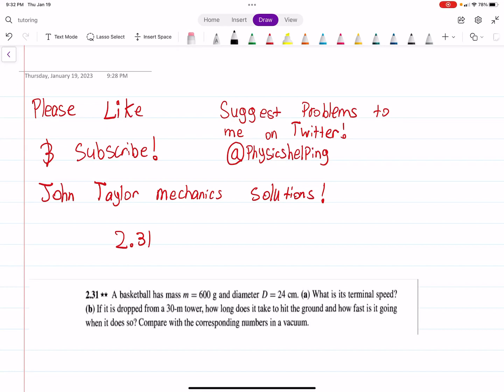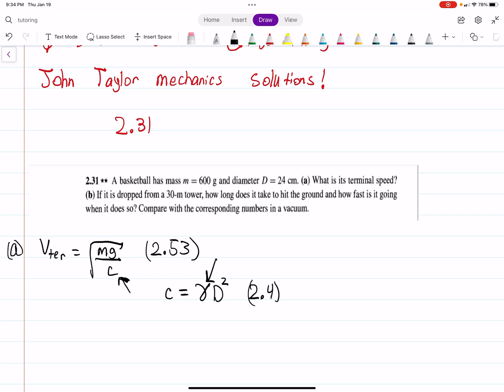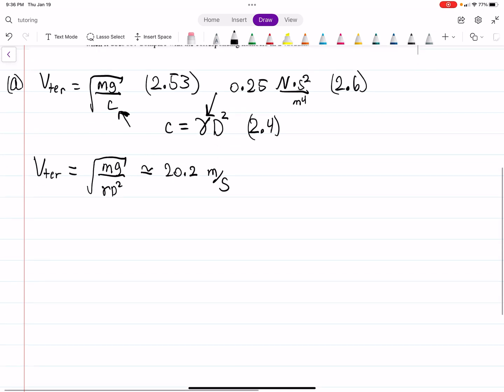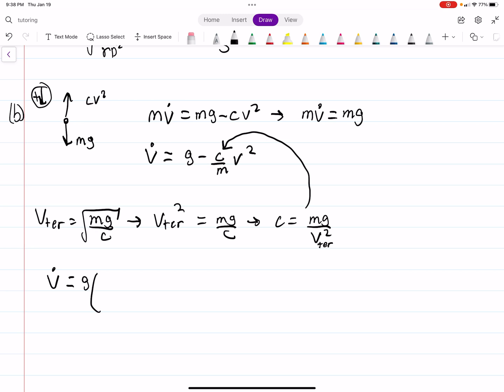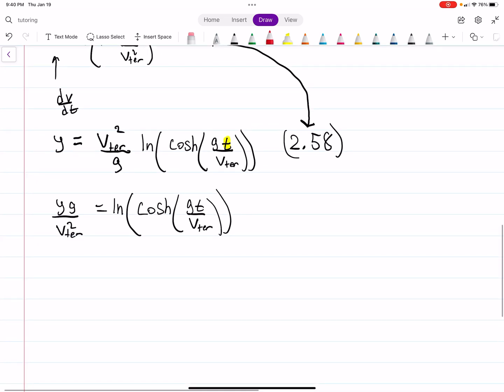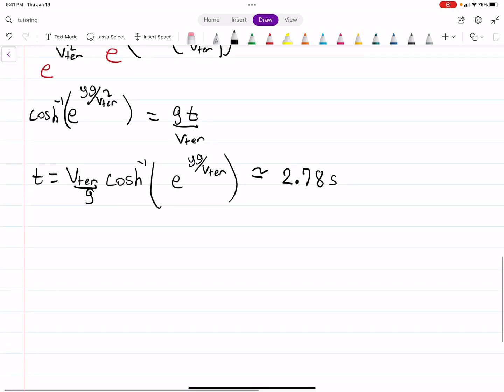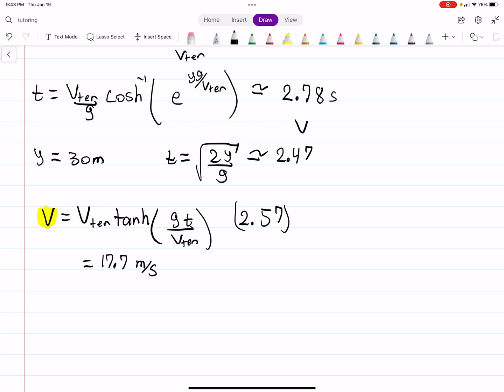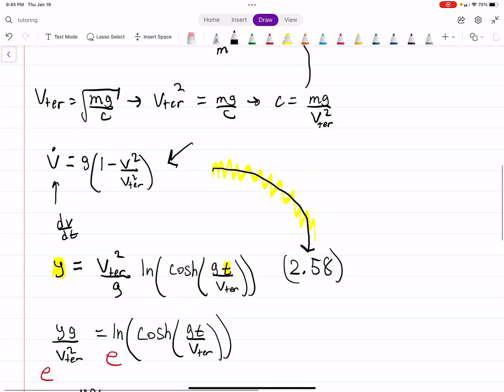John R Taylor Classical Mechanic Solution 2.31 Quadratic Drag Force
Solution from Taylor’s mechanics textbook.